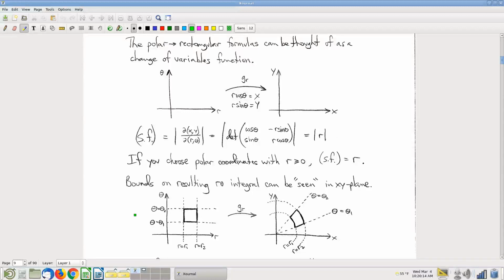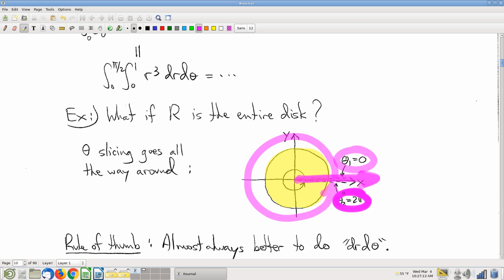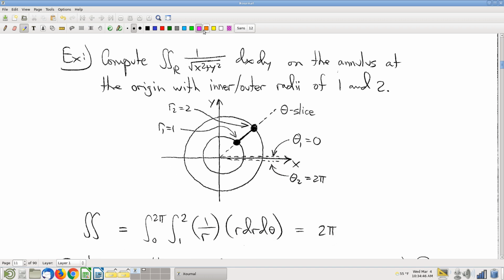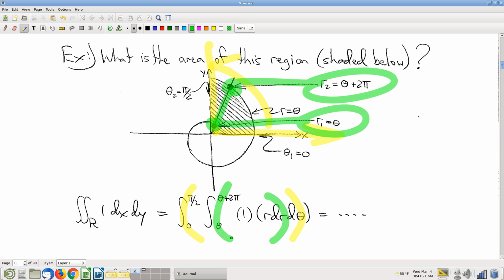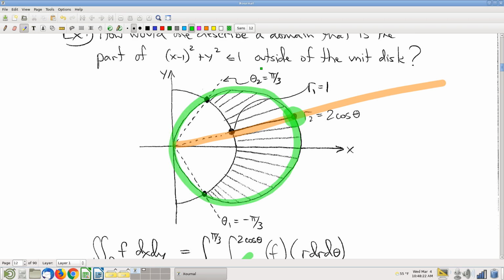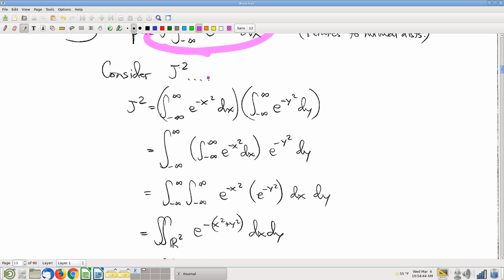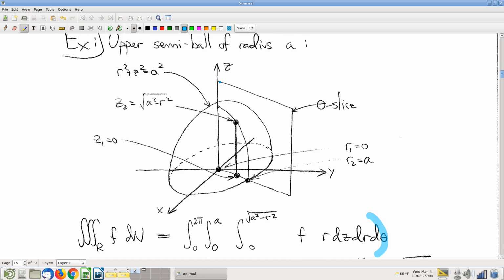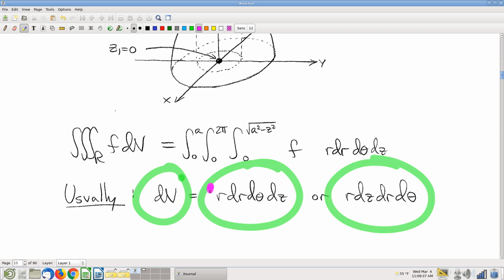Math 212, Spring 2020, 03-04